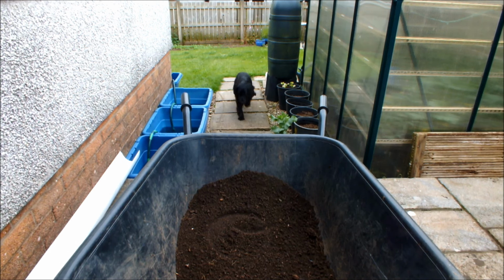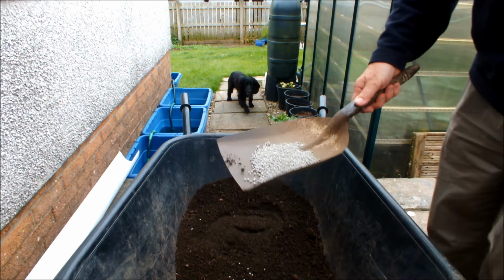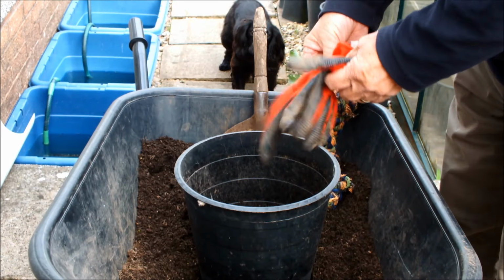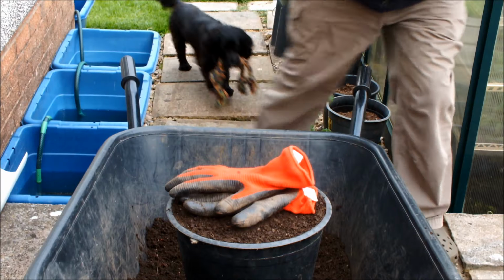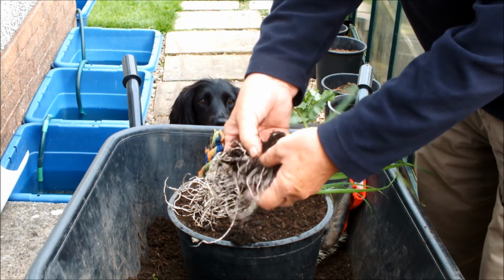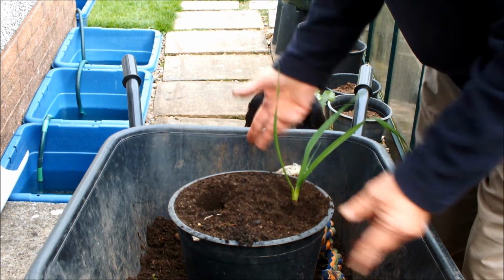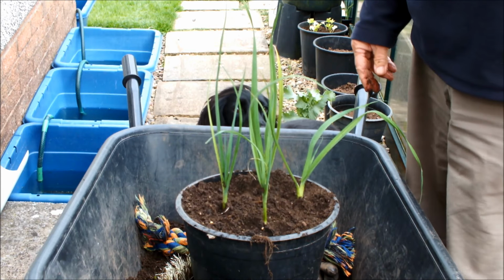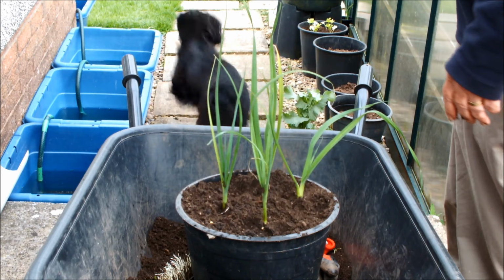Harvest potatoes from a bucket then plant some leeks. How to get more from your bucket of soil.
When a bucket of potatoes is harvested the bucket and soil become available for more work provided there is some 'growing weather' still ahead of us. In this video I plant some Leeks in a bucket of soil that's just delivered some potatoes.